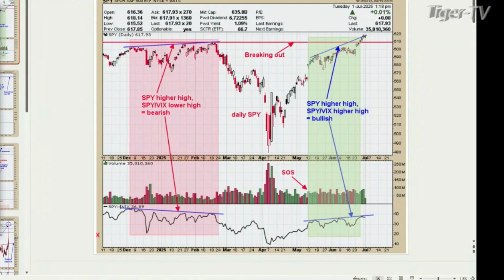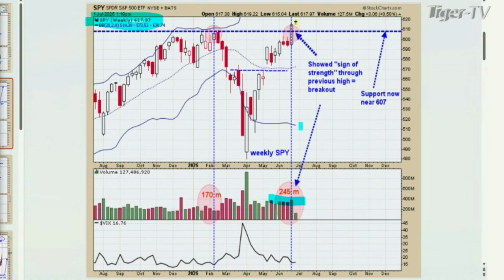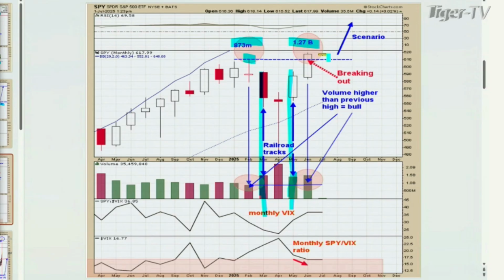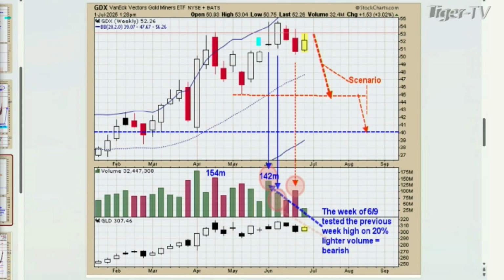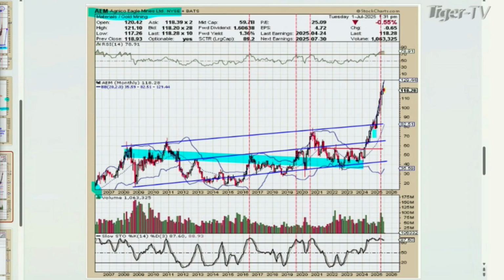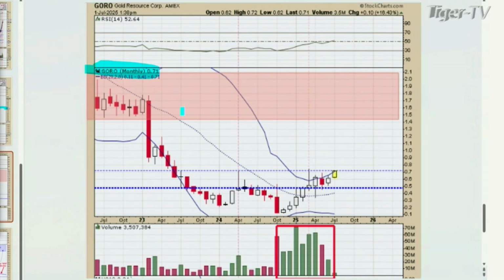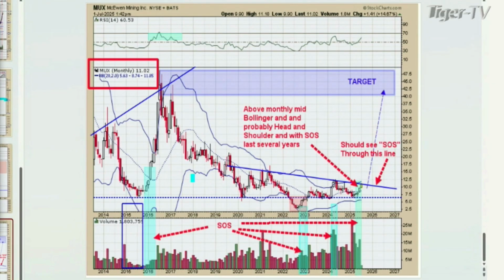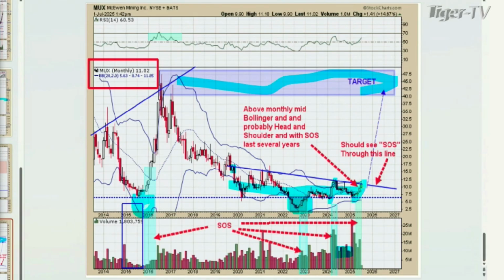July 1st, Tim Ord Interview on the Tom O'Brien Show - 2025